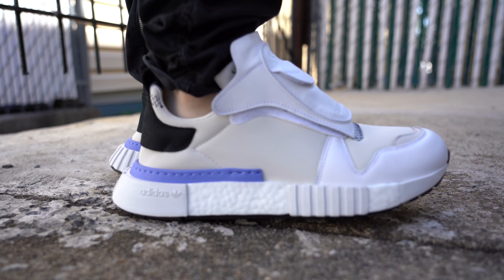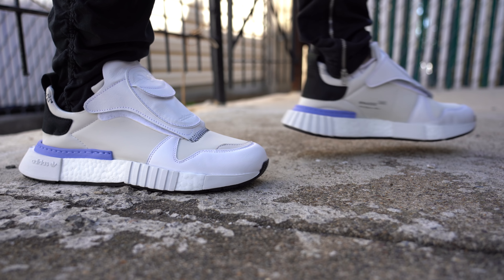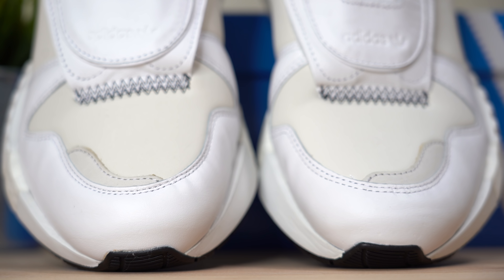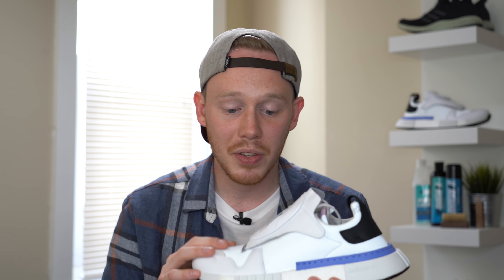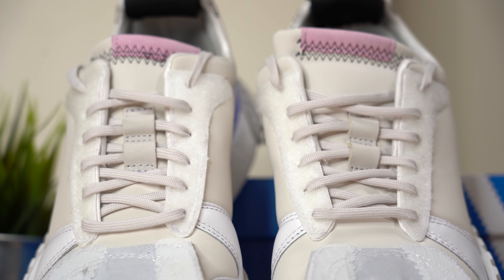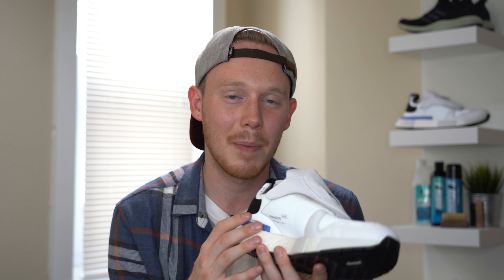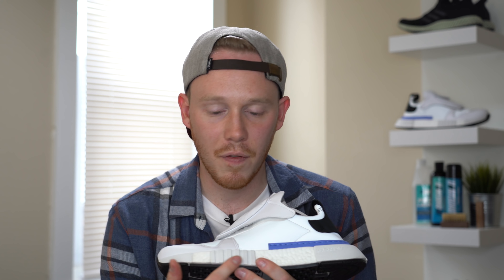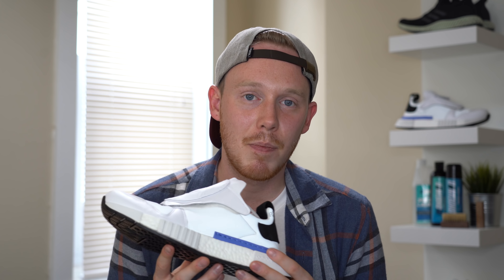ADIDAS FUTURE PACER REVIEW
Today I'm reviewing the Adidas Future Pacer. The FuturePacer is based on the Adidas Micro Pacer. This time around the shoe is purely a lifestyle sneaker instead of a running sneaker.

Seth Fowler
319 Lafayette St.

My Gear!